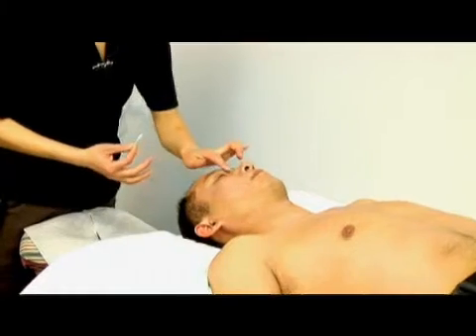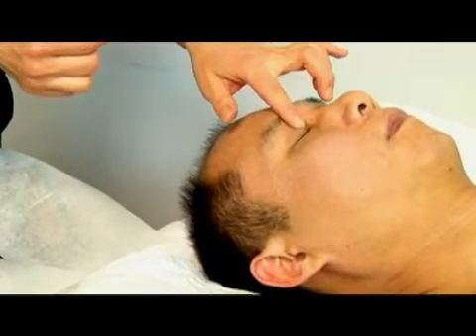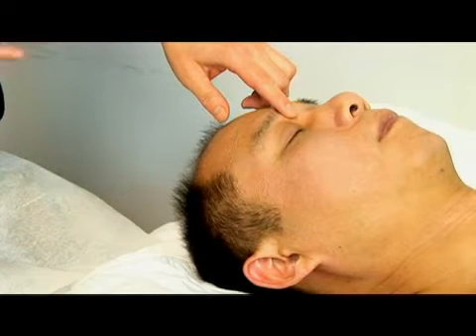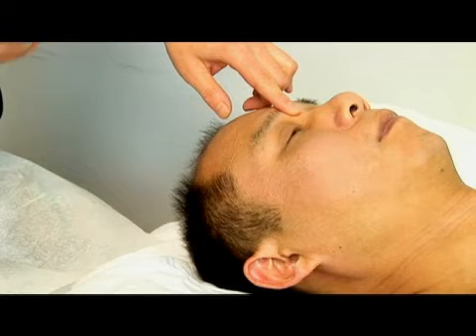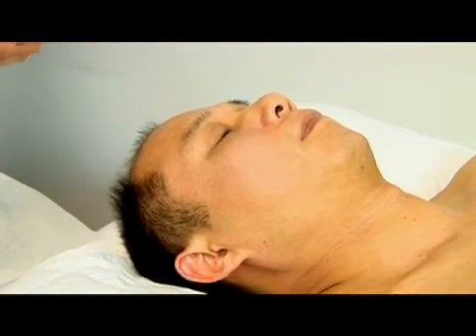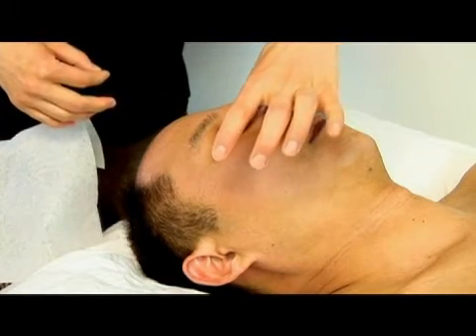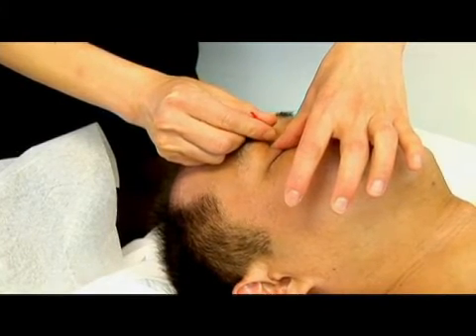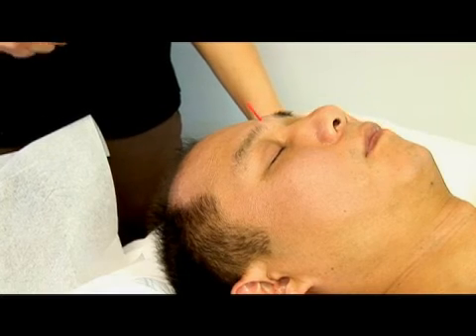Acupuncture for Depression : Acupuncture for Hallucinations: Bladder 1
Some depression can cause hallucinations that can be treated with acupuncture.  Learn how to trigger the bladder one acupuncture point for hallucination symptoms of depression with tips from an acupuncturist in this free traditional Chinese medicine video.

Expert: LI Zheng
Bio: Li Zheng is a graduate of Beijing University of Chinese Medicine. She got a Ph.D. in biomedical science from the Medical College of Ohio and was a researcher trained at MGH and Harvard Medical School.